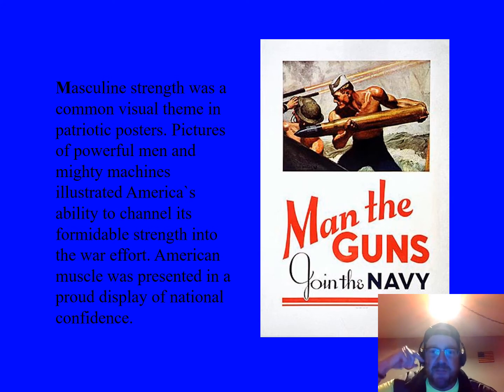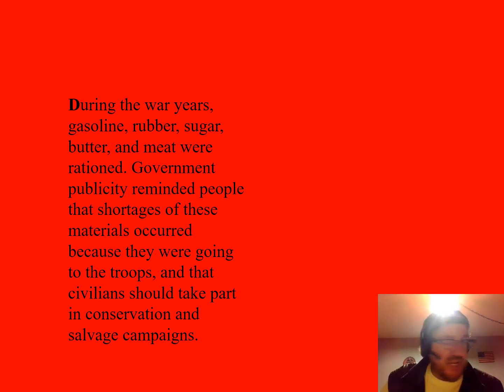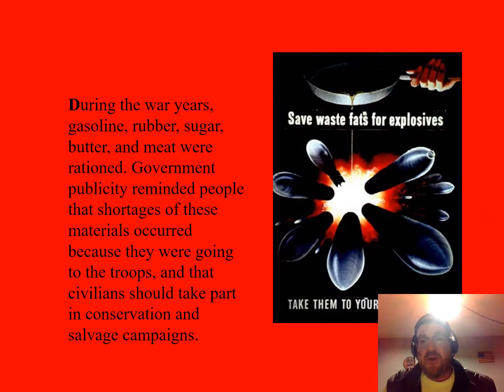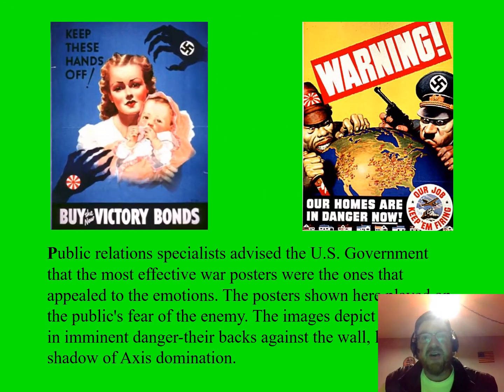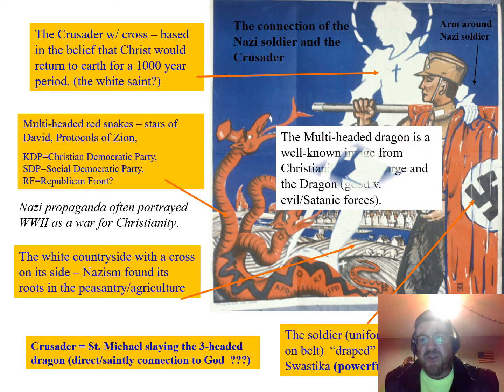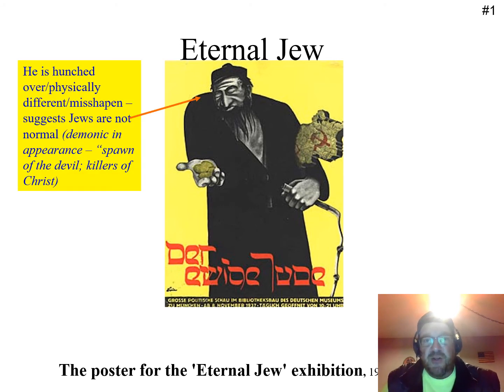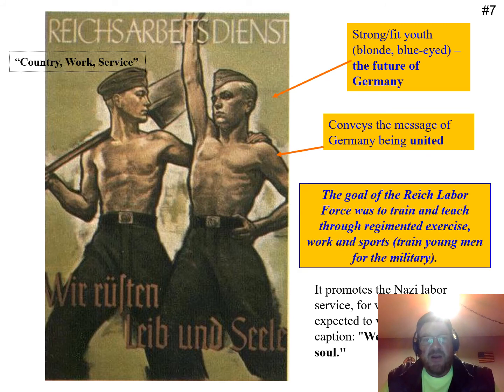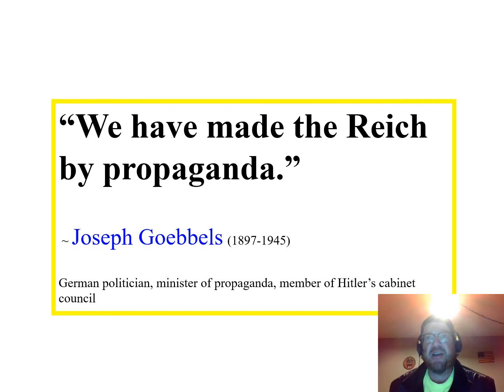World War II Propaganda ppt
Watch Video and Complete W-S!